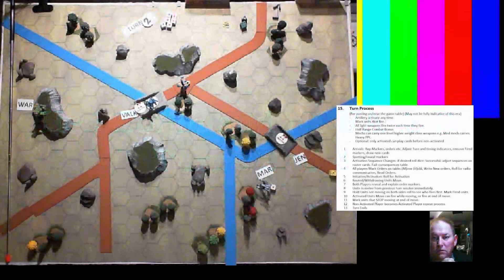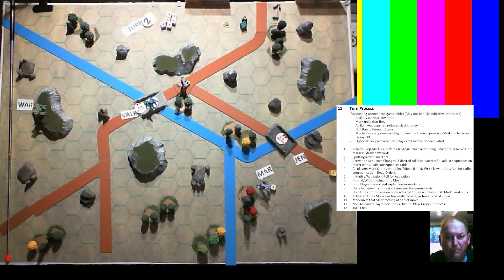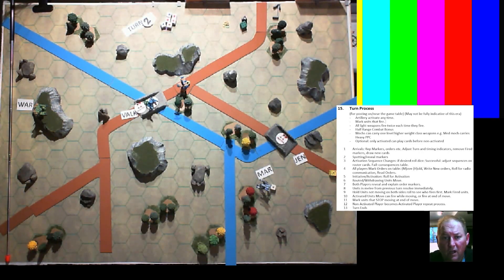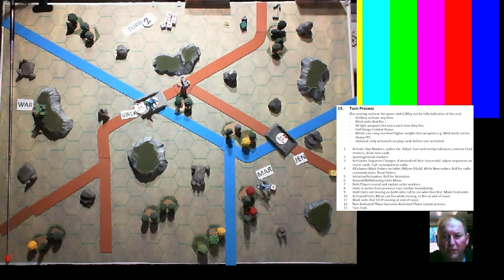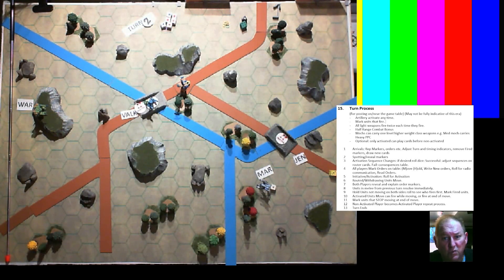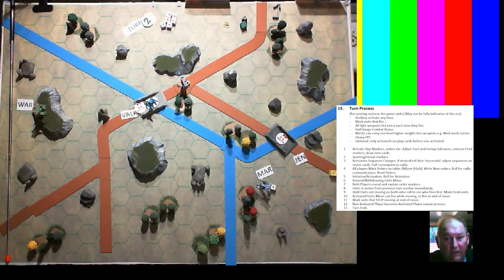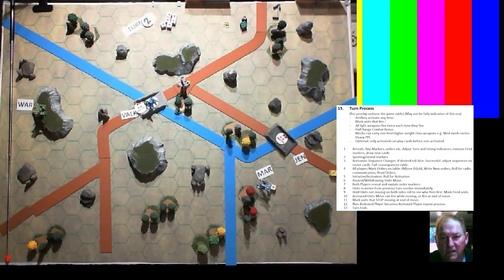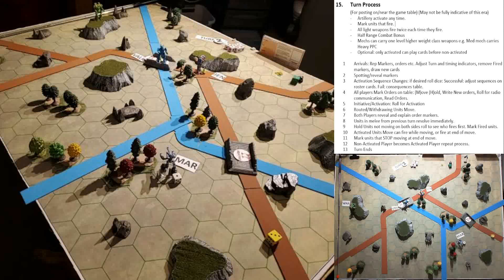Hex Command NOVA Demo turns 2 to 4 conclusion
Demonstrates multi-camera setup and broadcast options, technology and Turns 2 to 4 (final).  Mechs dont suffer any damage other than SM hits until weight class drops e.g. Heavy taking all armor hits becomes medium and has no armor remaining.